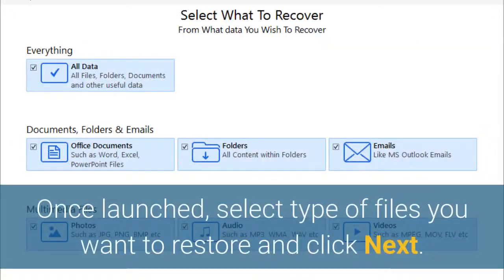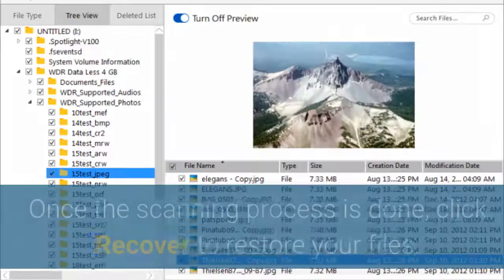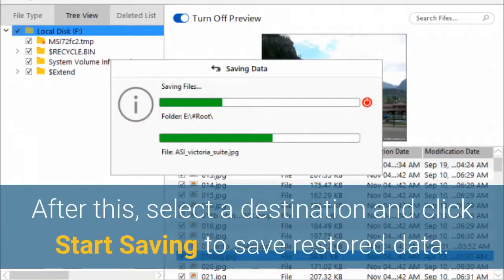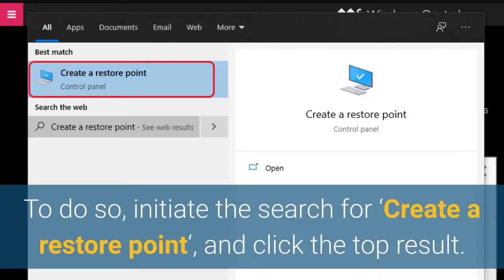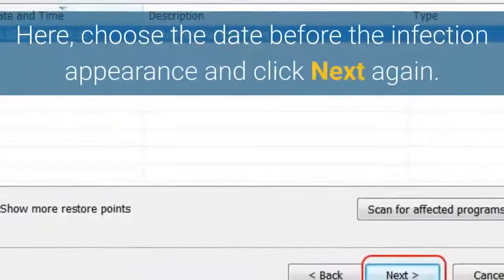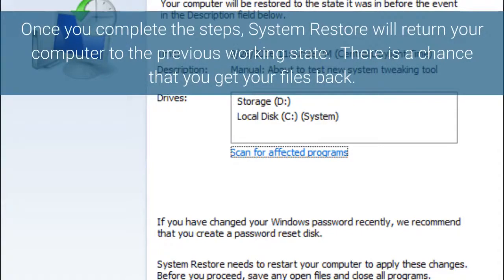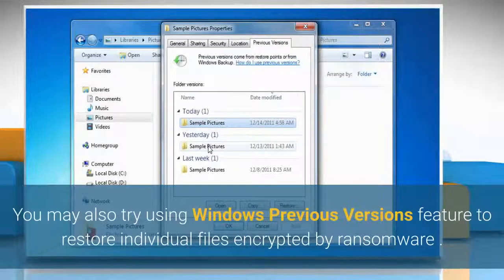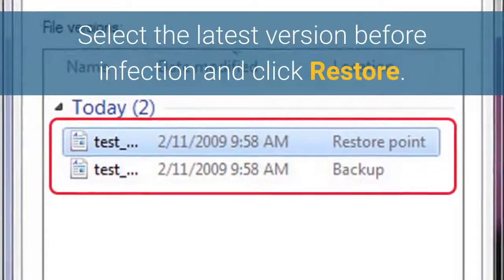How to remove GNS ransomware and decrypt .GNS files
Complete and actual tutorial that will show how to remove GNS ransomware and decrypt .GNS files